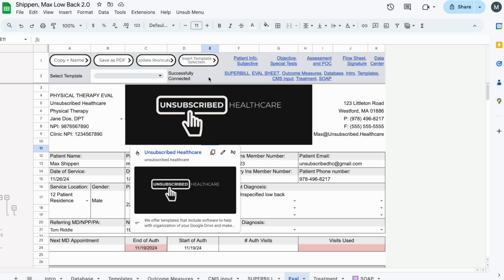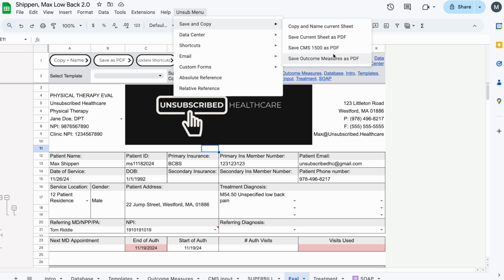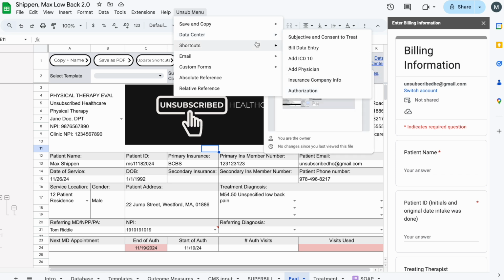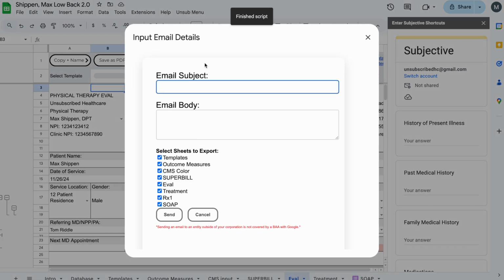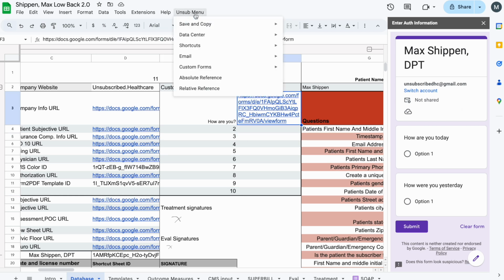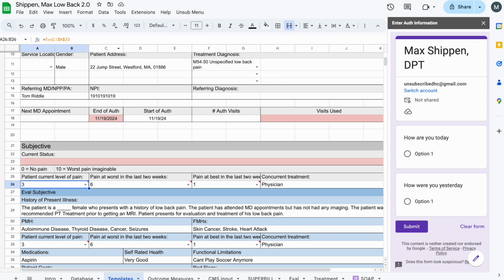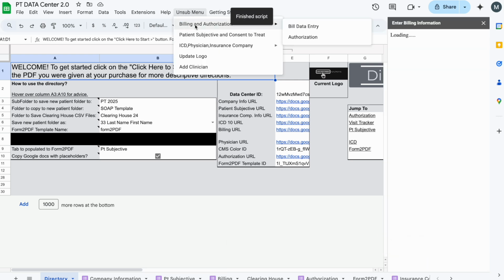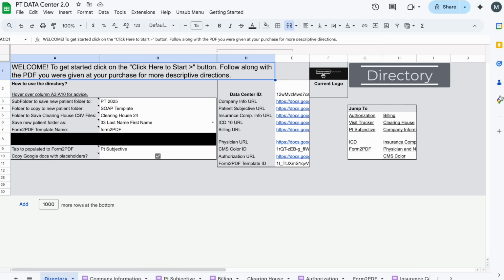PT Elite 2.0 Video Guide 23| Unsub Menu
Welcome to our comprehensive guide on the Unsub Menu within the PT Elite Package from Unsubscribed Healthcare! Discover how this custom menu can boost your documentation efficiency and streamline the generation of patient PDFs.

🔍 In This Video:

1. Introduction
Purpose:
Centralized hub for essential functions to accelerate documentation.
Reduces administrative tasks, allowing more focus on patient care.
Menu Overview:
Save and Copy
Data Center
Shortcuts
Custom Forms
Absolute Reference
Relative Reference

2. Menu Options and Suboptions
2.1. Save and Copy
Copy and Name Current Sheet: Duplicate the current tab and name it.
Save Current Sheet as PDF: Save content below Row 3 as a PDF in the patient's folder.
Save CMS 1500: Save the CMS 1500 tab as a PDF without the background grid for printing.
Save Outcome Measures: Save the Outcome Measures tab as a PDF to track patient progress.

2.2. Data Center
Subjective and Consent to Treat: Sideload patient intake forms.
Bill Data Entry: Sideload billing data entry forms.
Add ICD 10: Sideload ICD 10 forms for adding new codes.
Add Physician: Add new Physicians/NPs or referring MDs with automatic NPI loading.
Insurance Company Info: Manage insurance details for automatic address population.
Authorization: Fill out authorization information for Eval and Treatment tabs.

2.3. Shortcuts
Access Shortcuts: Quick access to Subjective, Objective, Assessment and POC, Flow Sheet, Pelvic Floor, and Neuro shortcuts.
Dynamic Updates: URLs in Database tab D13 update based on Cell C19 (treating therapist).

2.4. Email
Email PDF to Patient: Send selected tabs as PDF to the patient's email.

2.5. Custom Forms
Dynamic Naming: Submenus named based on values in Database!E3:E12.
Sideload Custom Forms: Load forms using URLs from Datebase!F3:F12 for enhanced flexibility.

2.6. Absolute Reference and Relative Reference
Absolute Reference: Convert selected cell formulas to absolute references (e.g., A12 to $A$12).
Relative Reference: Convert formulas back to relative references (e.g., $A$12 to A12).
Benefits: Facilitates template setup and reduces formula errors.

3. Summary of Menu Options
Menu Option Description
Save and Copy Duplicate sheets, save as PDF, manage CMS 1500 and Outcome Measures.
Data Center Manage patient intake, billing data, ICD 10 codes, Physicians, Insurance Info.
Shortcuts Access various shortcut forms dynamically based on treating therapist.
Email Send PDFs to patients, compose simple emails, contact tech support.
Custom Forms Sideload and manage custom forms for flexible documentation needs.
Absolute Reference Convert formulas to absolute for fixed references.
Relative Reference Convert formulas to relative for dynamic referencing.

4. Best Practices
Maintain Accurate URLs for Custom Forms:
Ensure all URLs in Column F3 are valid and accessible.
Use clear names in Column E3 for easy identification.
Utilize Shortcut Forms Effectively:
Regularly update shortcuts to match current clinical practices.
Ensure Cell C19 is updated with the current treating therapist when using the Update Shortcuts button.
Manage Email Functions:
Verify patient email preferences in Cell H42 before sending emails.
Use standardized email templates for consistency.
Reference Management:
Apply absolute references where needed and relative references for dynamic formulas.
Always back up your sheets before modifying cell references.

5. Troubleshooting
Menu Options Not Working:
Solution: Authorize all scripts, verify URLs, and check for script errors.
Save and Copy Functions Not Executing Properly:
Solution: Ensure triggers are set up, permissions are granted, and button functions align with menu options.
Email Functions Not Sending Correctly:
Solution: Confirm patient email entries, verify email configurations, and review script logs for errors.
Custom Forms Not Loading:
Solution: Validate URLs, ensure dynamic naming matches Column E3, and resolve any script errors.
Reference Conversion Issues:
Solution: Select correct cells, verify script permissions, and manually check conversions if needed.

6. Additional Tips
Ensure Data Accuracy:
Regularly update shortcuts and maintain consistent data entry.
Double-check patient and billing information for precision.
Efficient Navigation:
Use quick navigation links and group minimization to enhance workflow.
Template Customization:
Adapt templates to fit specific clinical needs without disrupting functionality.
Version Control:
Utilize Google Sheets' version history to track changes and revert if necessary.